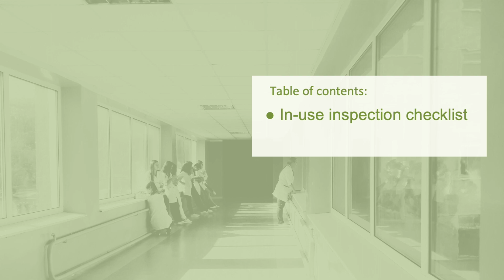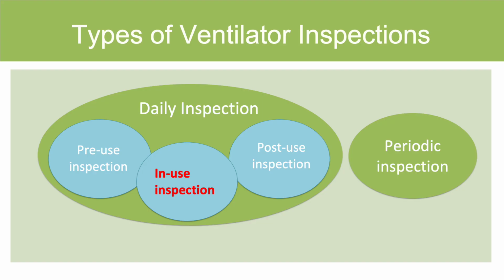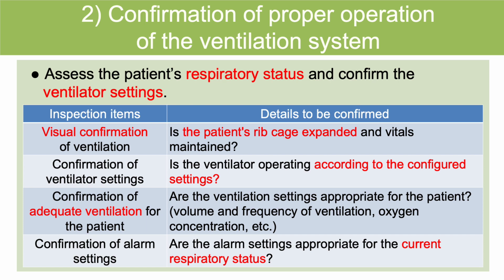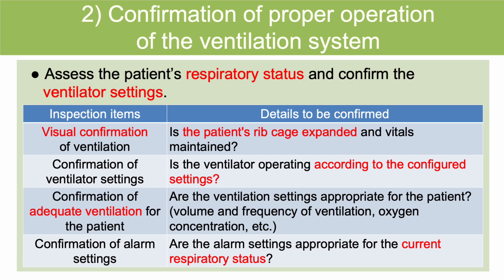Respiratory Therapy Lesson5. In-use Inspection of the Ventilator